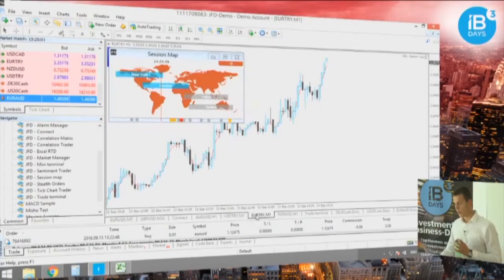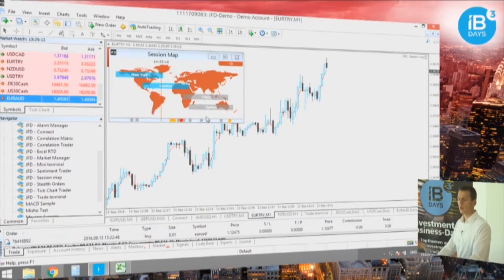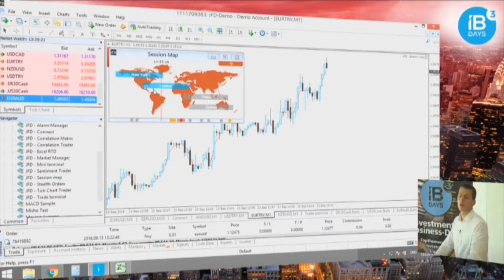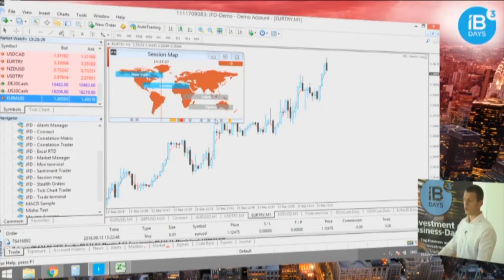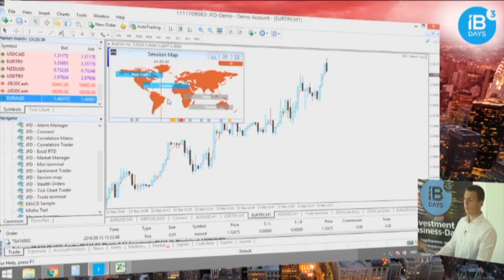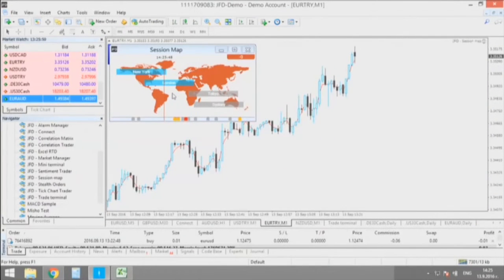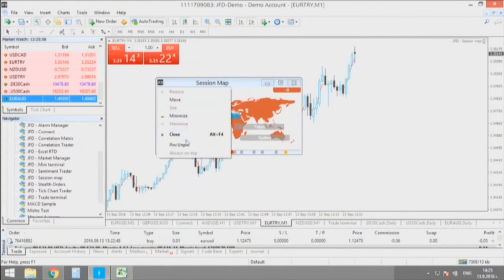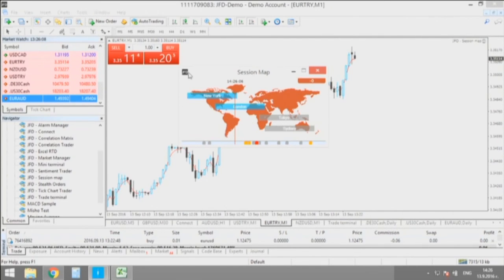MT4+ Session Map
Notice future news events and receive information about your floating P/L and equity as well as price activity during the core trading hours when institutional dealers are most active. The Session Map shows your local time in relation to the trading sessions.